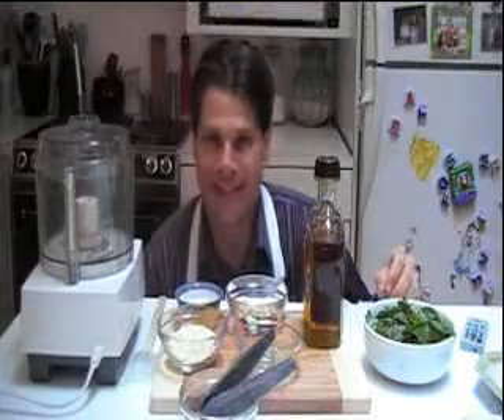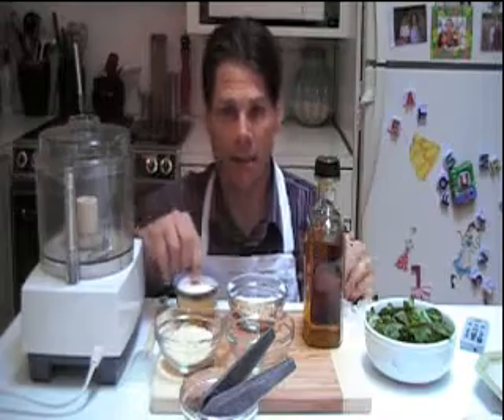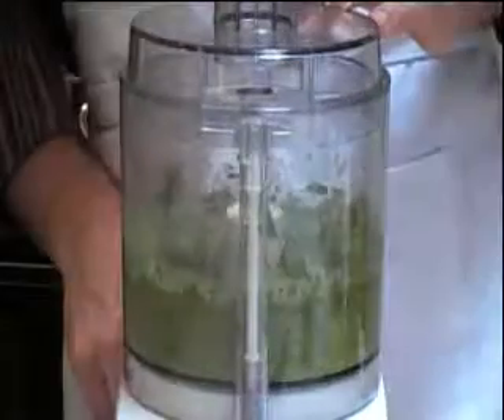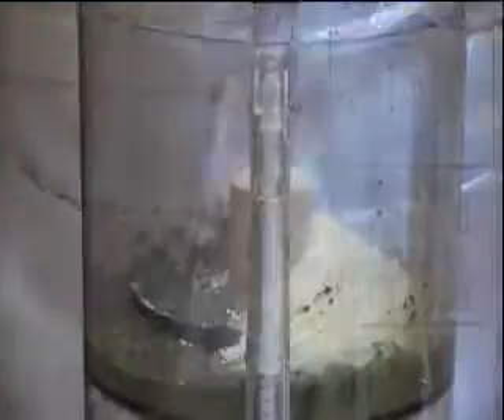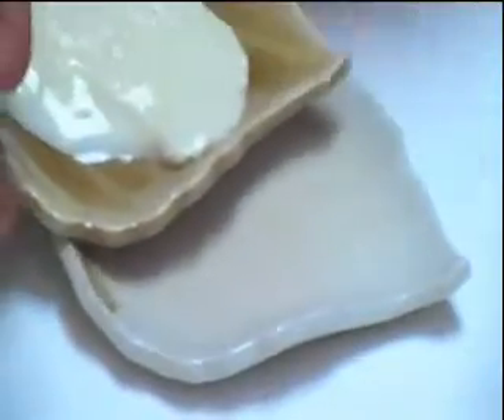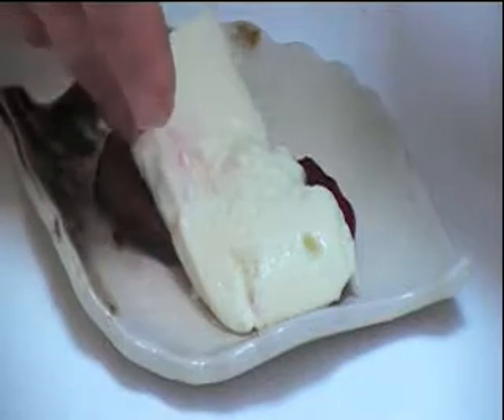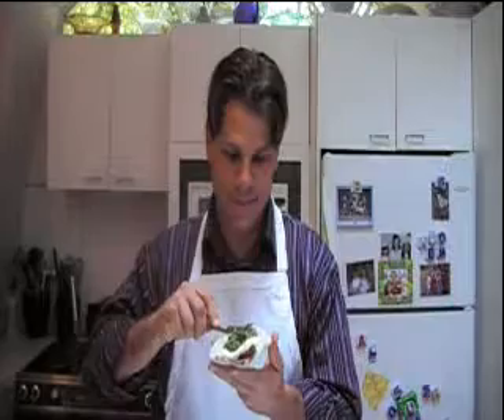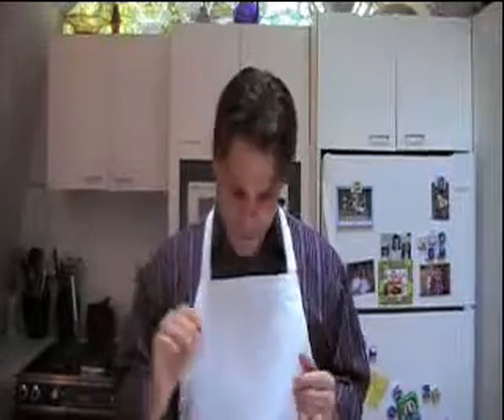Caprese Napoleon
This new take on a caprese salad layers roasted beets, fresh buffalo mozzarella and pesto on each other to create more flavor and body.